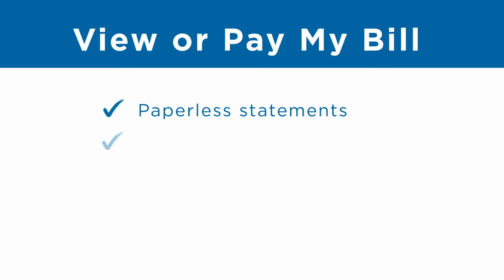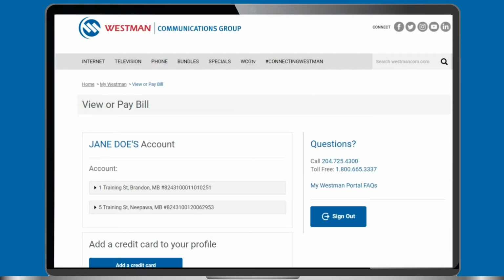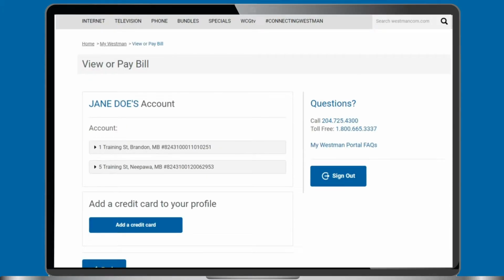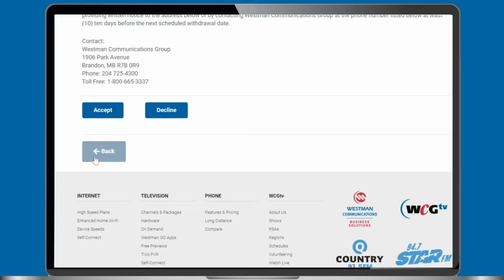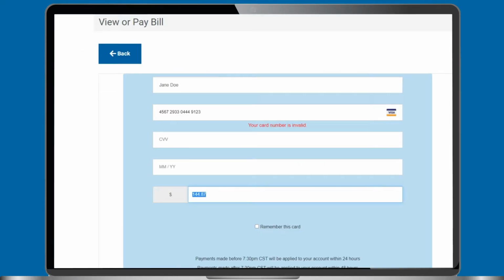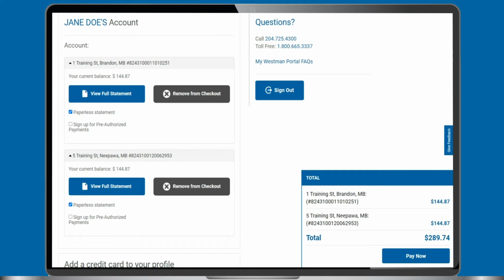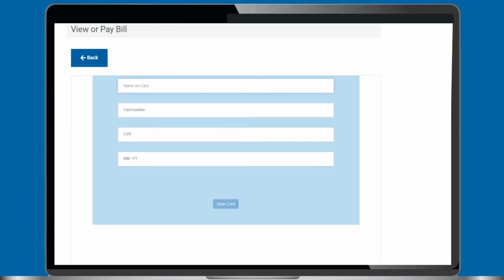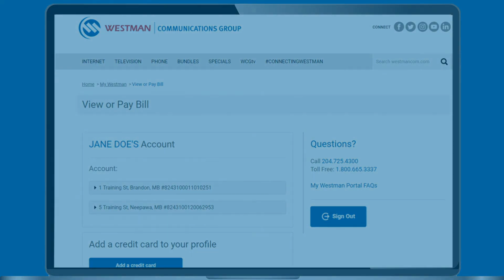My Westman | View or Pay a Bill Section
Get step-by-step walkthrough of the My Westman View or Pay a Bill section and what it includes.